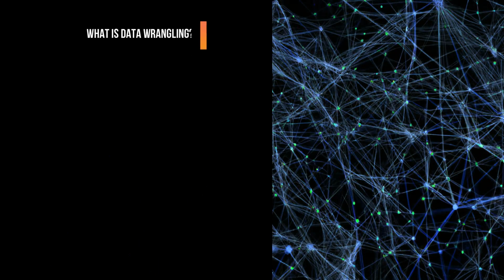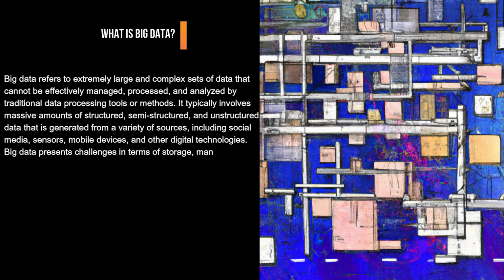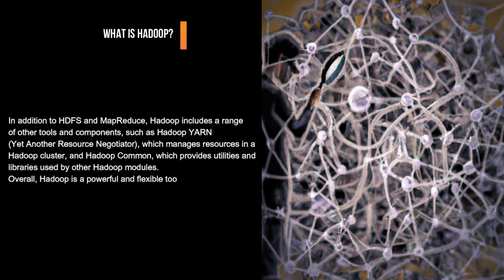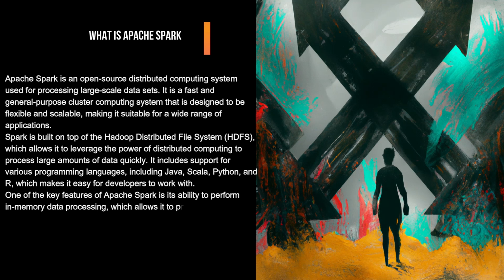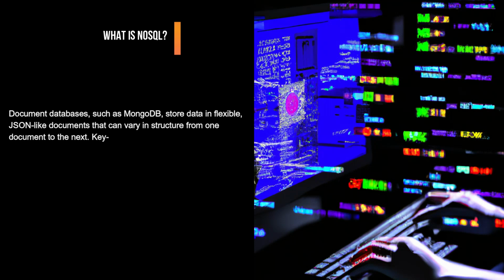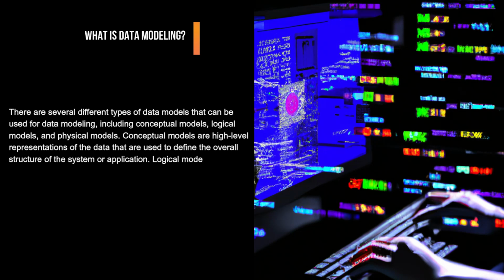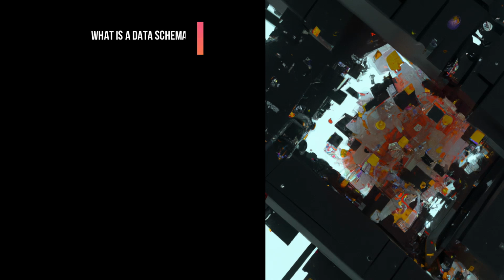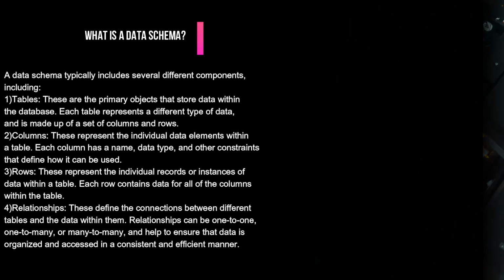Data Analytics Lesson 05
Data Analytics refers to the process of examining, transforming, and'interpreting large volumes of data to uncover patterns, trends, and insights that can be used to make informed business decisions.